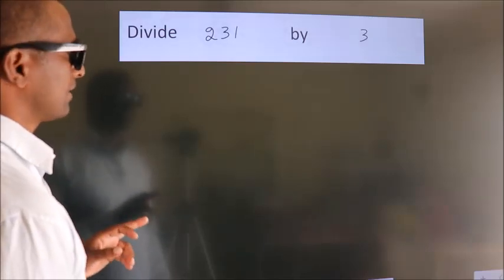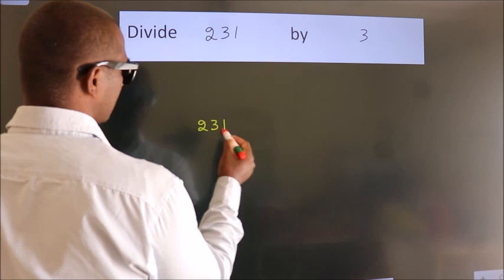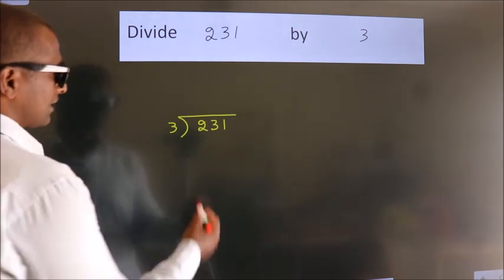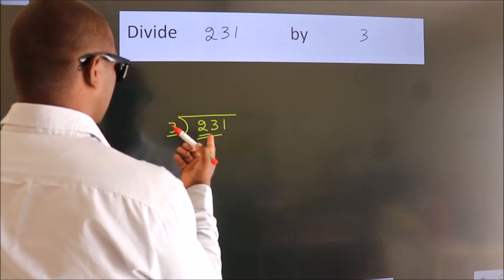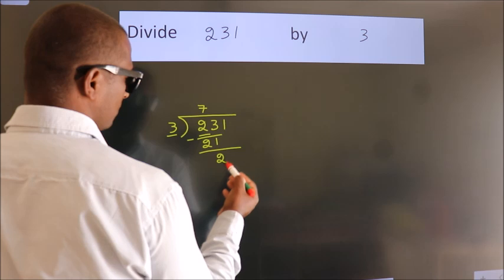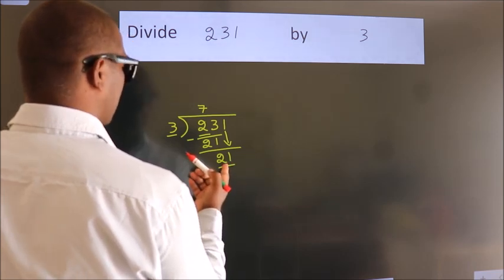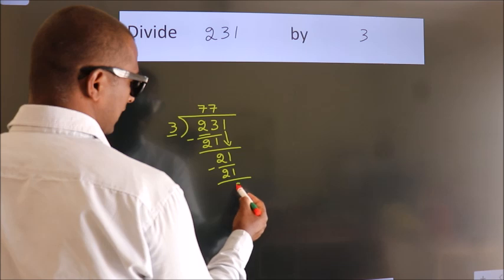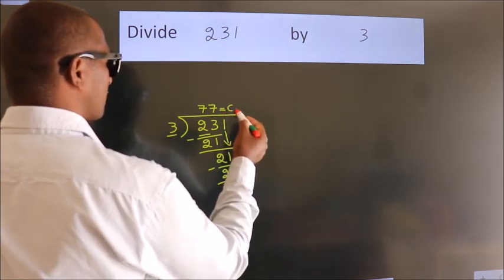Divide 231 by 3 Divide completely